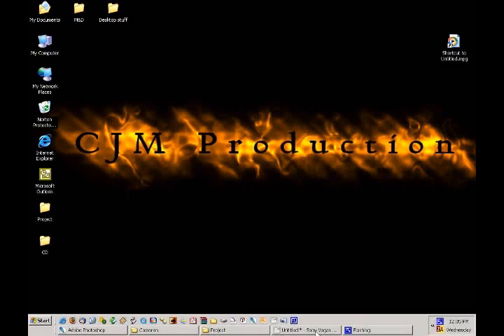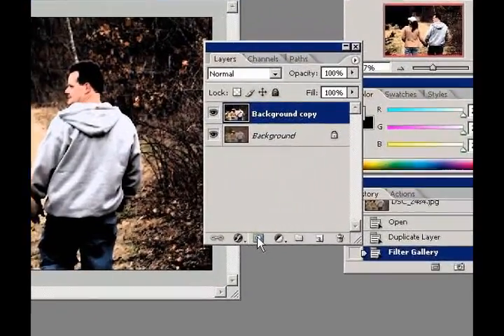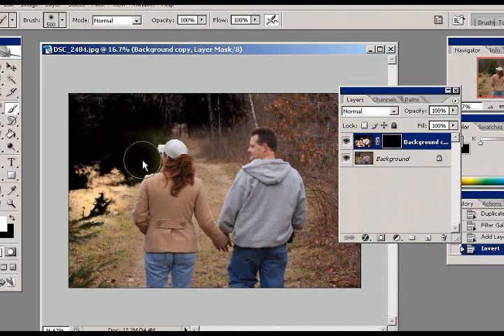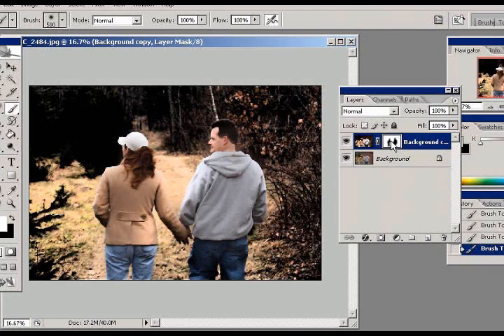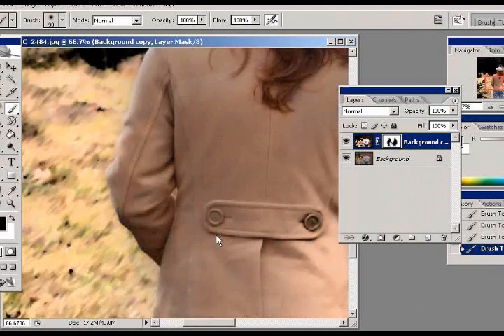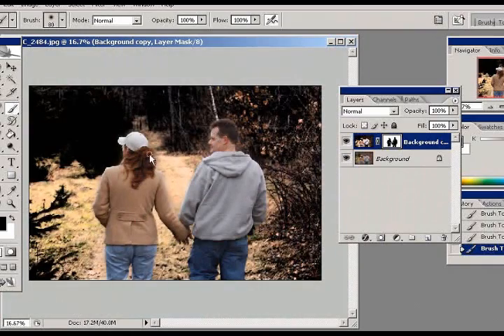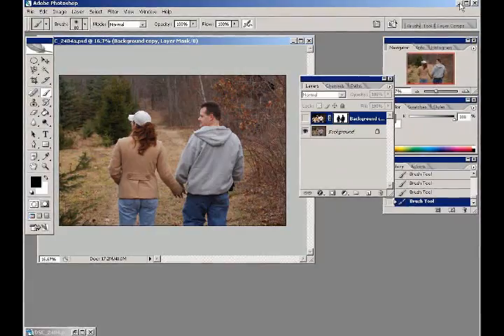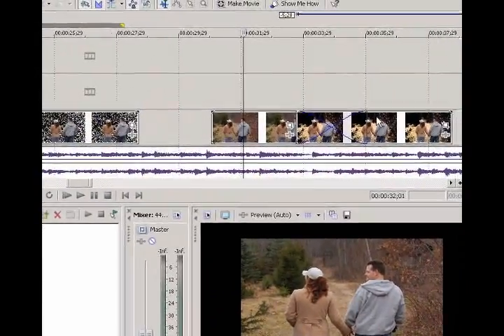Photoshop + Sony Vegas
using the two together